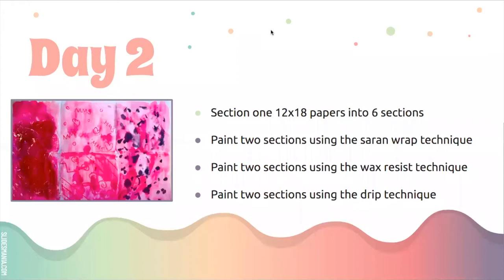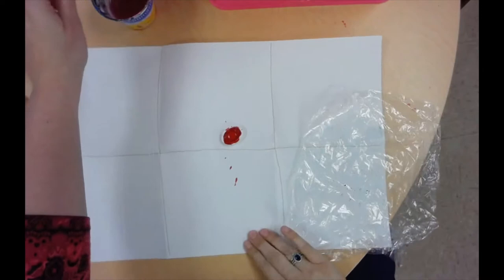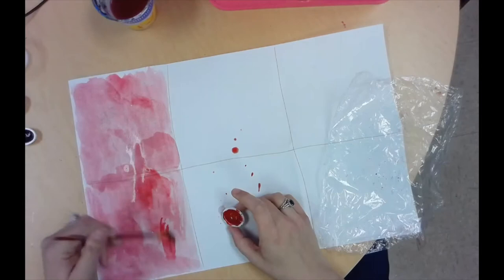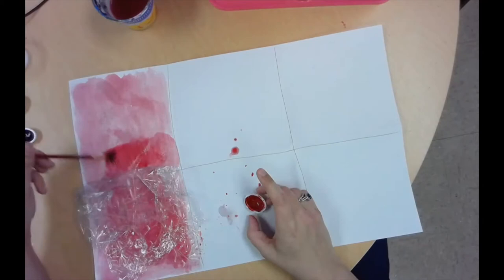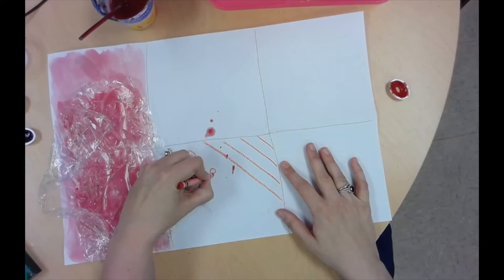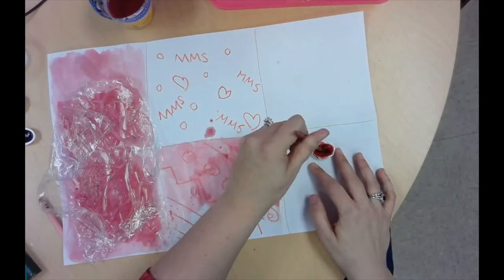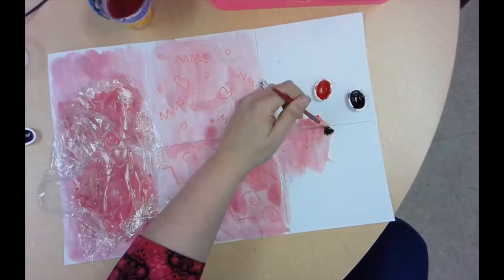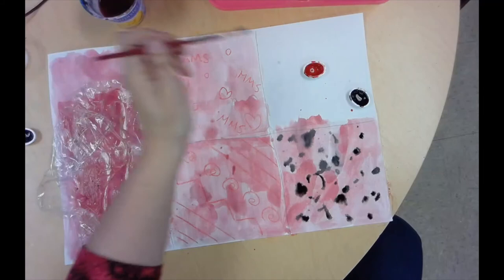Texture Project Day 2 (Intro to Art)